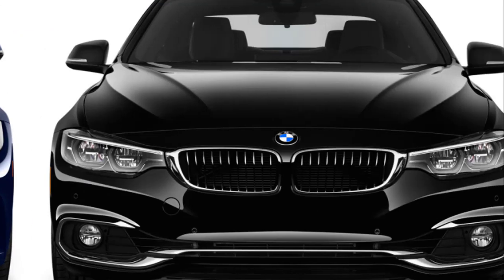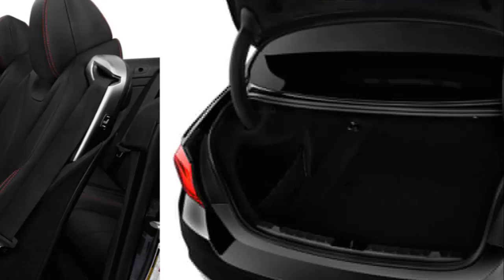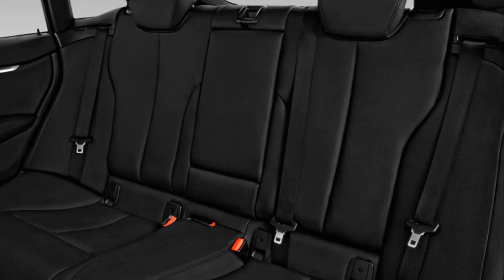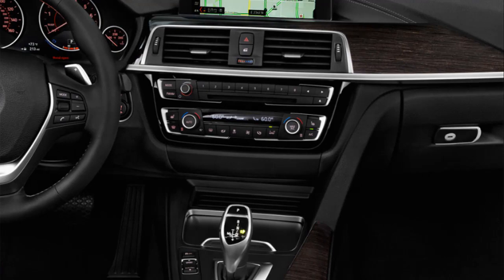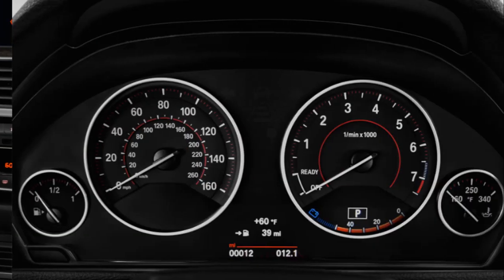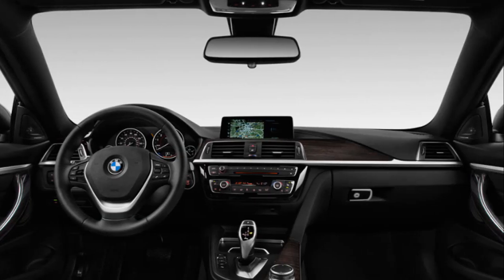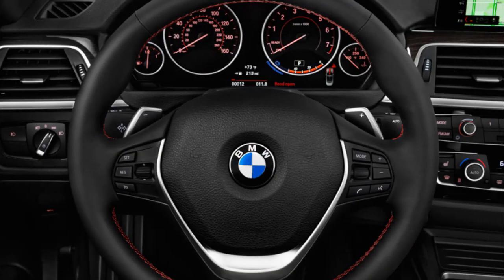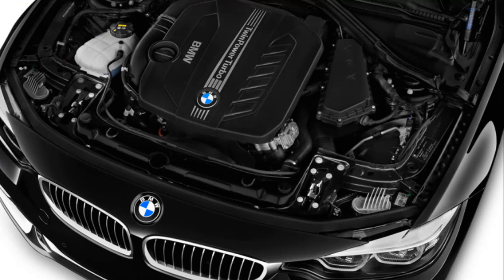2019 bmw 4 series gran coupe m sport | 2019 bmw 4 series convertible review | Cheap new cars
2019 bmw 4 series gran coupe m sport - 2019 bmw 4 series convertible review - Cheap new cars.
On the gas front, crest yield ranges between 184 horsepower for the 420i, and up to 326 horsepower for the 440i. Joined mileage is between 51.4 mpg and 35.8 mpg, while emissions are between 127 g/km and 185 g/km. Settle on the oil burners, and you’ll be taking a gander at top yield between 190 horsepower for the 420d, and 313 horsepower for the 435d xDrive. In the interim, mileage ranges between 70.6 mpg and 47.9 mpg, while emissions are between 106 g/km and 155 g/km. Under the hood of the A5 you’ll locate a 2.0-liter four-cylinder engine, which is turbocharged to produce 220 horsepower at 4,450 rpm and 258 pound-feet of torque in the vicinity of 1,500 and 4,300 rpm. Routed through a six-speed manual transmission and standard quattro AWD framework, it’s sufficient to bless the A5 with a sprint to 60 mph in 6.1 seconds. Top speed times in at 130 mph. Alternatively, you could go for the discretionary eight-speed Tiptronic programmed (quattro AWD is as yet standard). Elsewhere in the world, you can get the A5 with a 2.0-liter diesel burner and a 3.0-liter diesel, also a high-spec 250-horsepower 2.0-liter gas knot...
Respect.